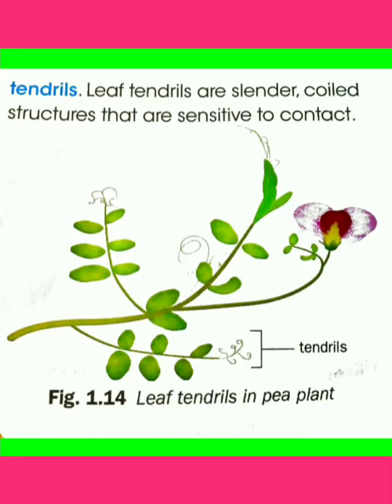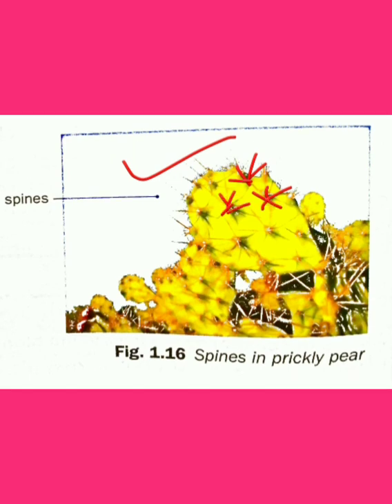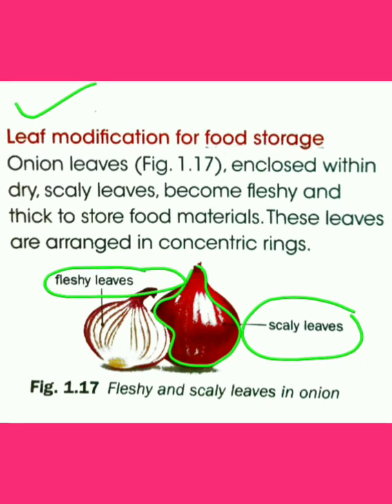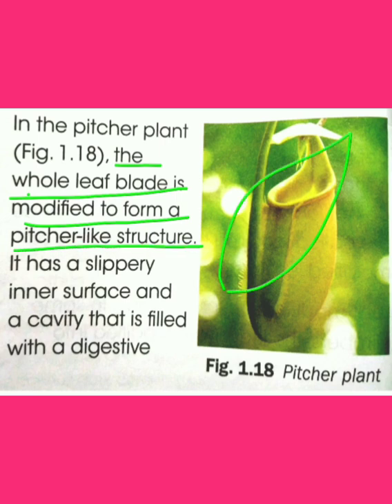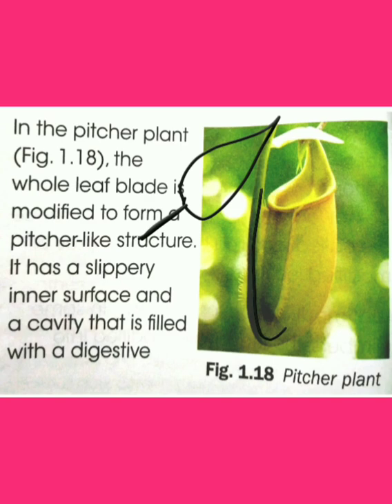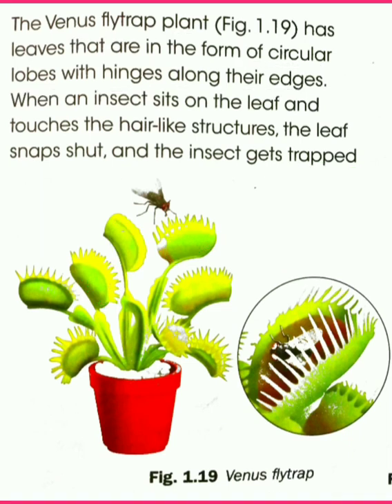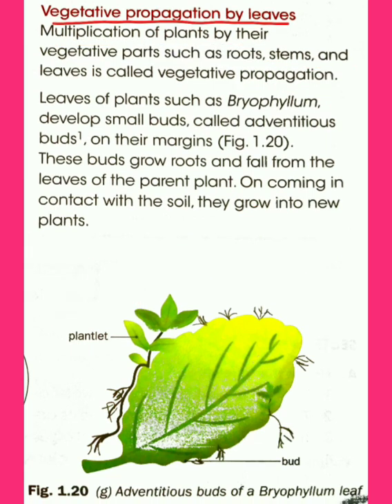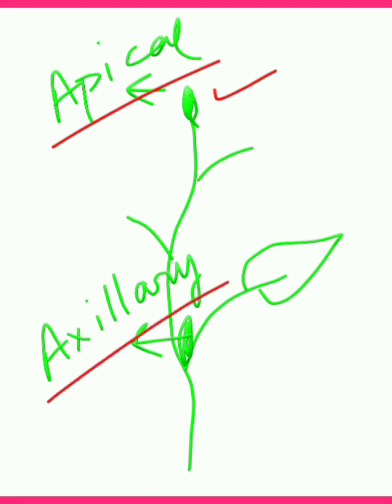Plant Life : The Leaf, (Part-3), Class-6, Biology, [ICSE]